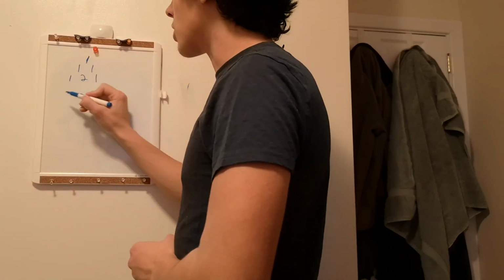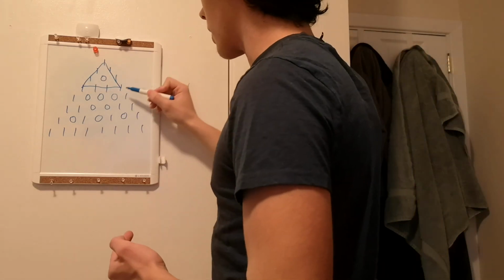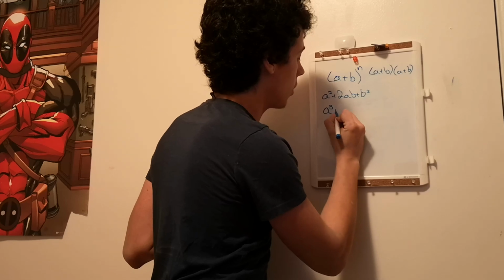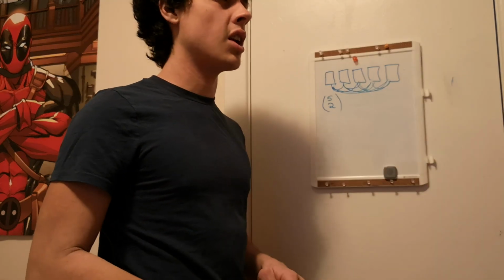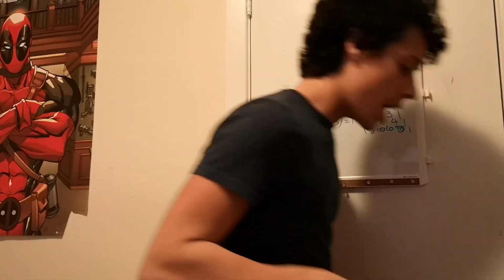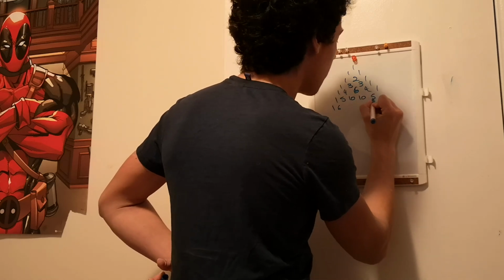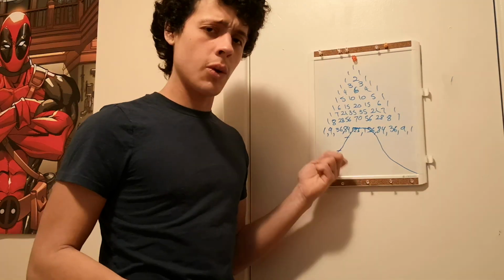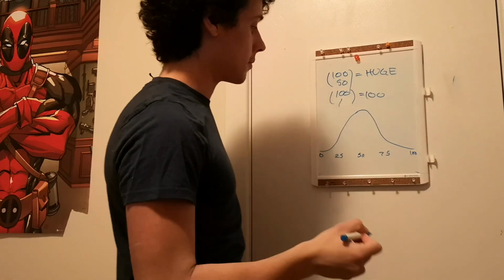4 fun facts about Pascals triangle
I recorded this video over 3 years ago